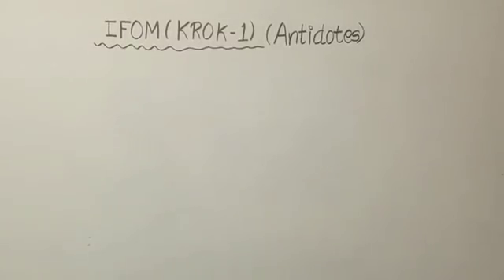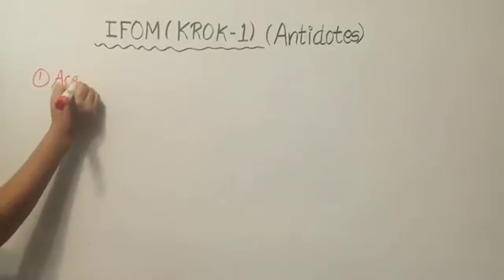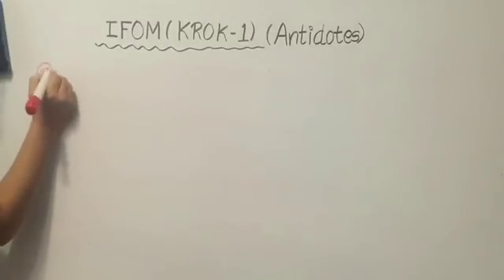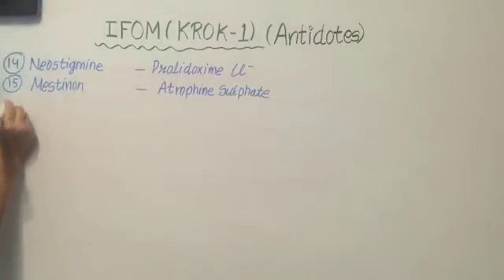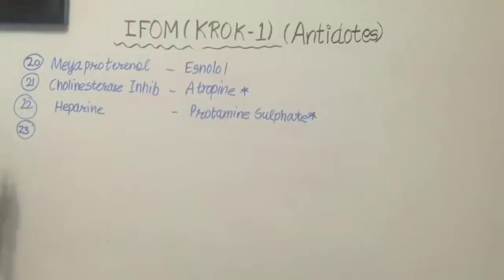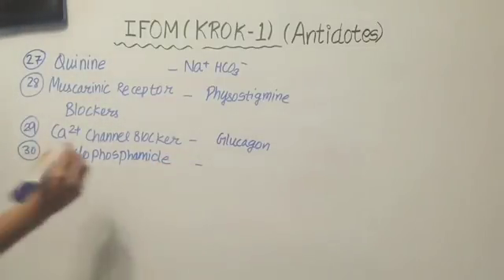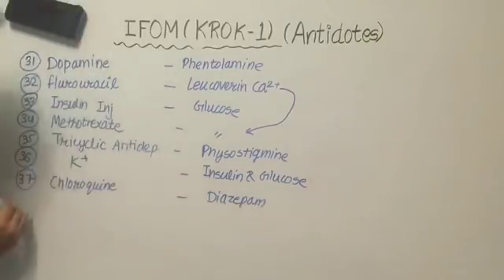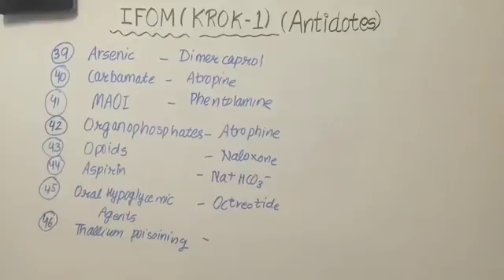Drugs and their antidotes || Mis.medicine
Drugs and their antidotes
List of drugs and antidotes
Antidotes
Drugs poisoning
Toxicology
Universal antidote